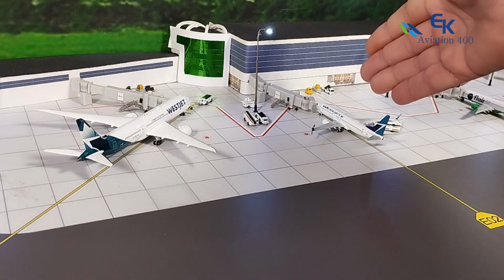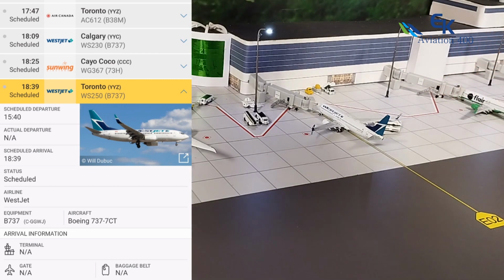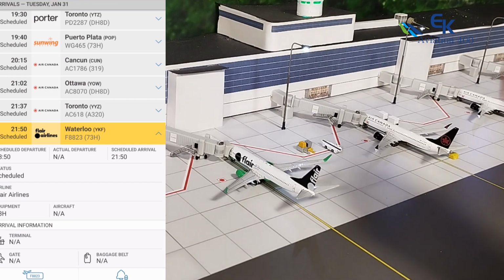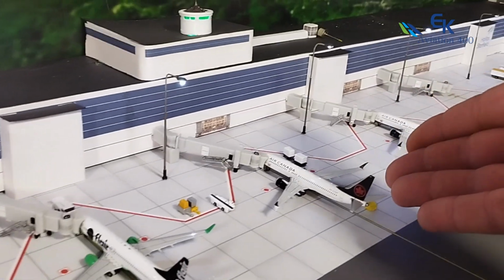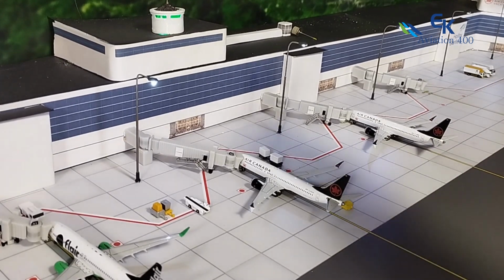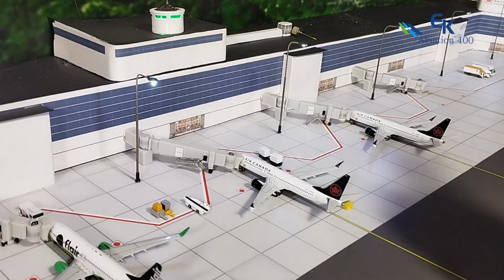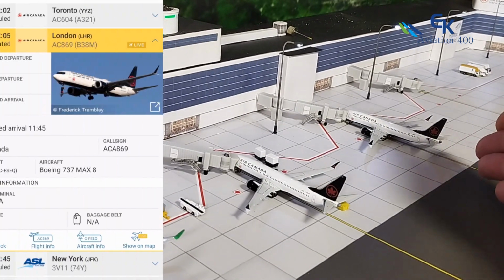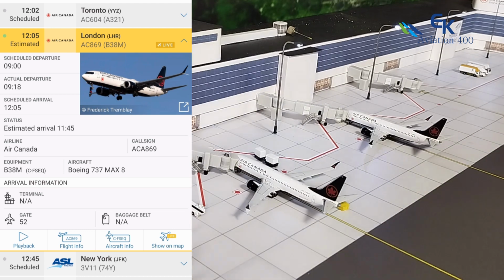"HOW TO" Set up your Model Airport how howto model airplane tutorial #100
In this video i m sawing How i m setting up my model airport in daily base.
Im using the flight radar app,my imagination and routes i m creating with my friends from Celt aviation group.
To create a flight from your model airport to the airport of your friend requires two things.
First you have to talk each other and second to have the same model in any scale.
That makes the hobby interactive and more fun.
in the group witch i m proud member we are taking about aviation, new ideas and all the talk's that friends do.

*Request to join the Celt aviation group

The base of the airport im representing is actually the Halifax Stanfield international airport with some details from other airport's such as velana Madeira kefalinia Calgary and others.